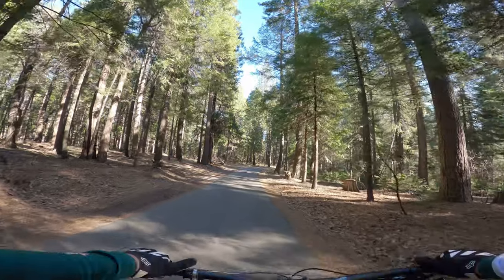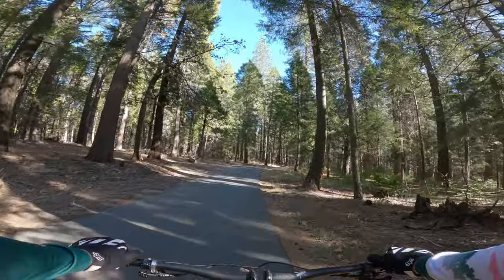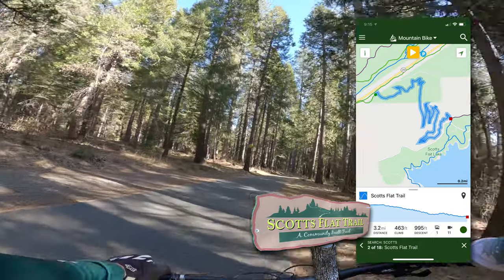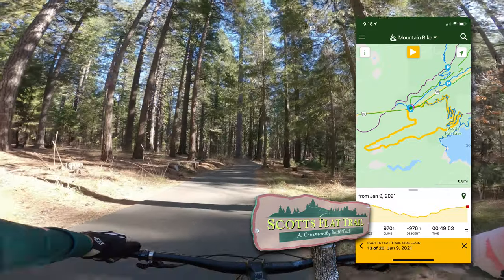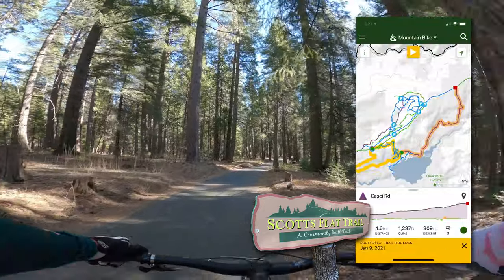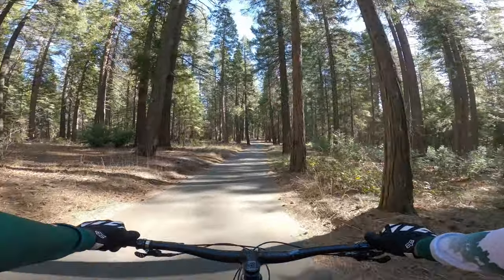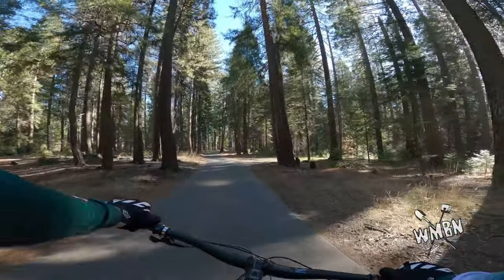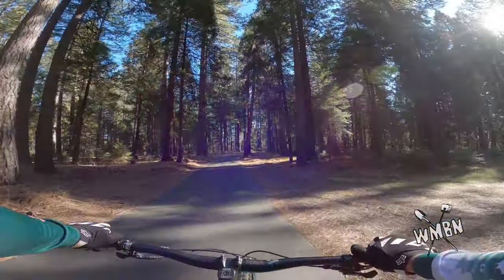Scotts Flat Trail | Nevada City Flow!!! | Watch in HD!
an absolute favorite for sure! it is double the Hoot Trail for 3 miles of turns, berms, bumps and jumps. big thank you to BONC for all they build / maintain / preserve in our community!